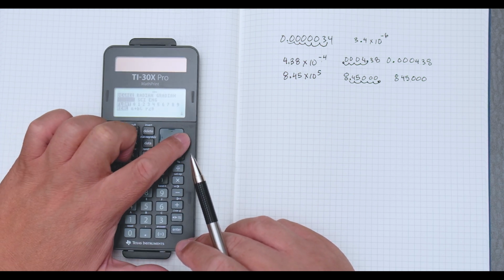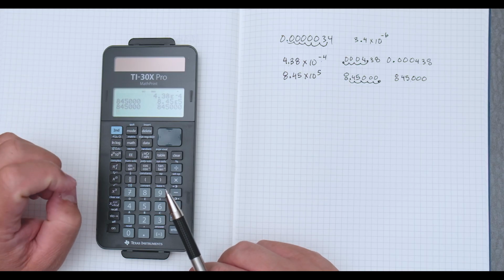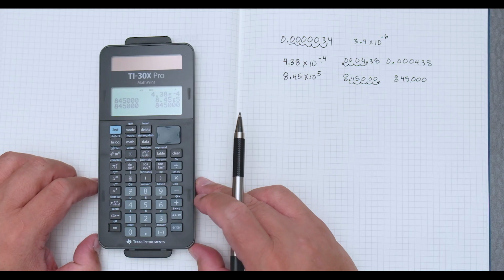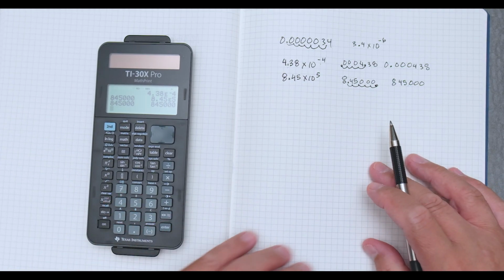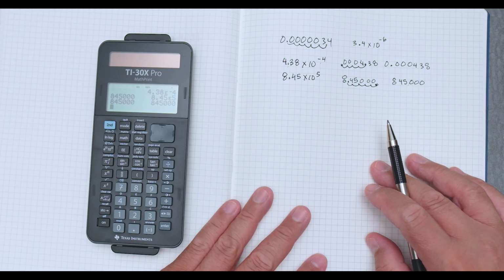Scientific Notation Arithmetic: Step-by-Step Guide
In this video, we break down Scientific Notation Arithmetic into simple, easy-to-understand steps. Whether you're new to the concept or need a refresher, we'll walk you through how to add, subtract, multiply, and divide numbers in scientific notation. Understanding scientific notation is crucial for fields like chemistry, physics, and astronomy, where extremely large or small numbers are common. By the end of this video, you'll be able to confidently solve problems involving scientific notation, helping you tackle your math or science assignments with ease.